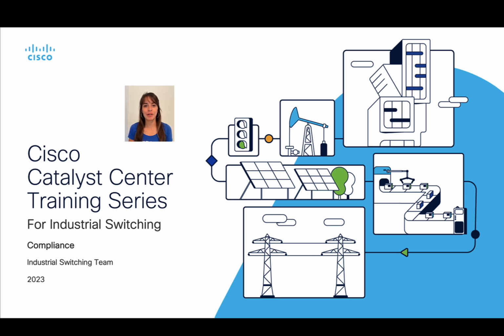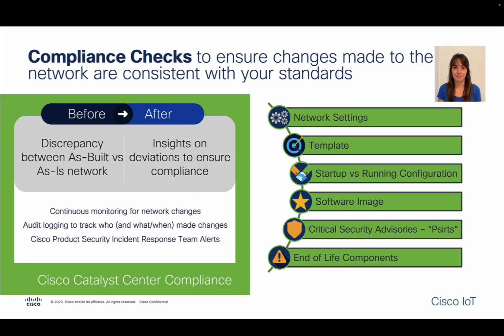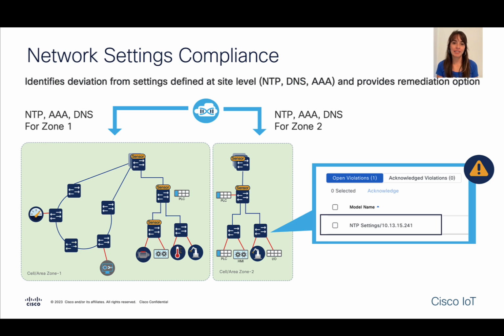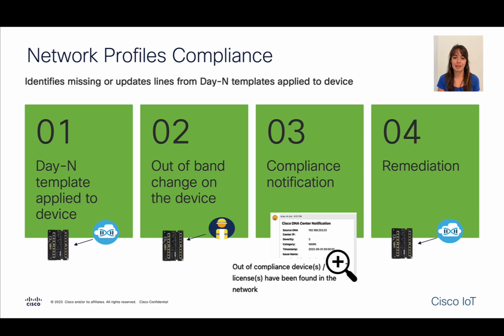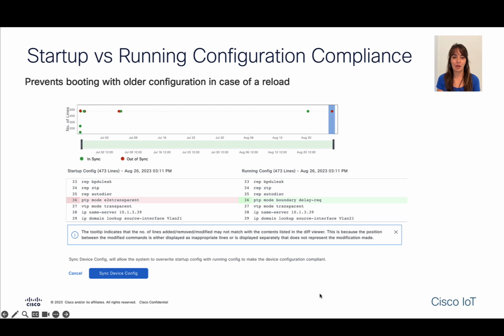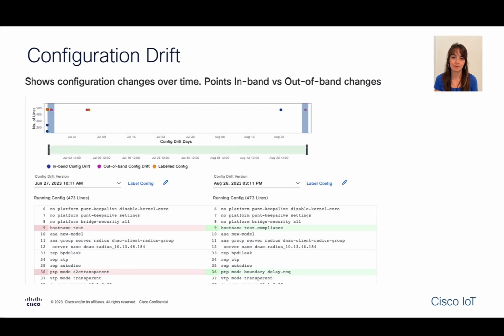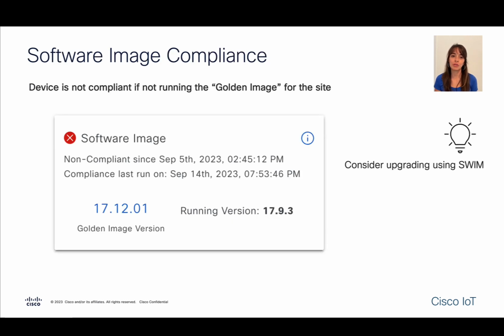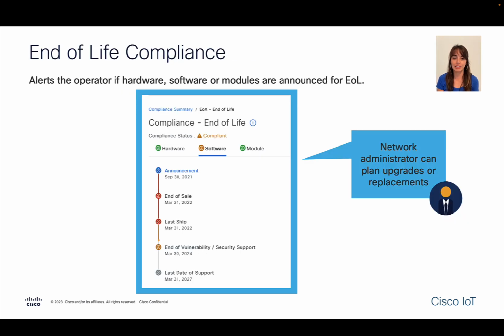Detect and Correct Networking Errors Faster with Automatic Compliance Checks | Overview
In this overview, we explore how automatic compliance checks can help you detect and correct networking errors faster, reducing downtime and ensuring your network stays optimized and secure. By leveraging Cisco’s solutions, network administrators can automate the process of identifying issues, verify compliance, and quickly address any problems. Learn how this approach enhances network reliability, minimizes human error, and accelerates troubleshooting and remediation.

  What you’ll learn in this video:
  – How automatic compliance checks help detect and correct networking errors quickly
  – The role of network automation in optimizing network performance and security
  – How Cisco solutions streamline the process of ensuring ongoing network compliance

  By integrating automatic compliance checks into your network operations, you can proactively identify errors and correct them in real time. This overview highlights how Cisco’s network assurance and automation tools help reduce operational overhead and improve network efficiency.